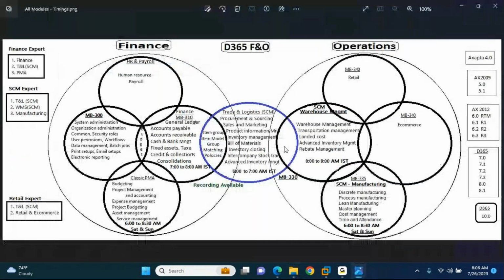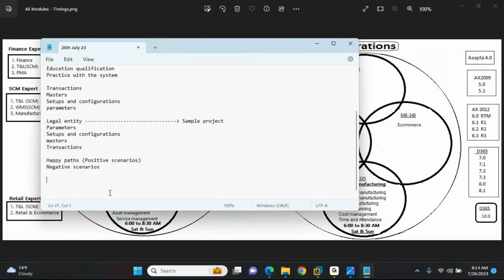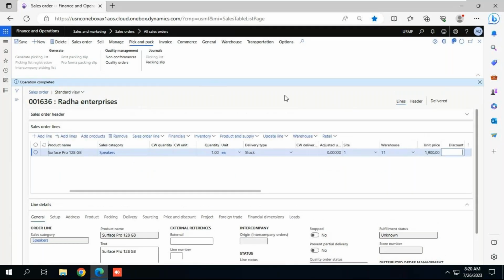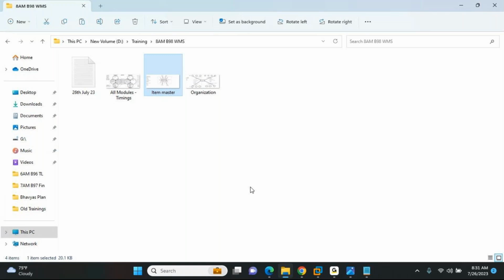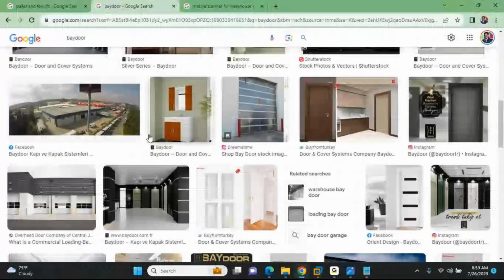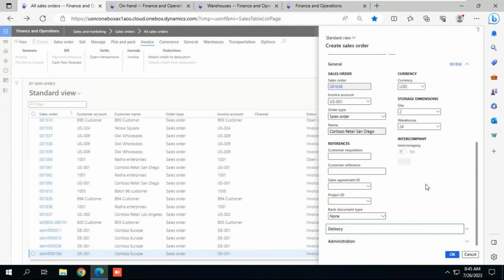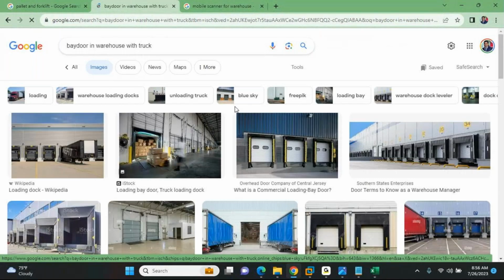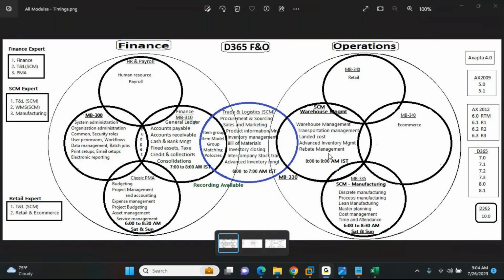MS Dynamics 365 F&O Advance Warehouse Management Demo cum training